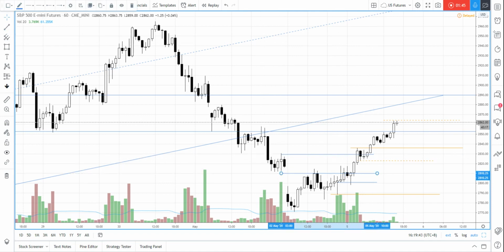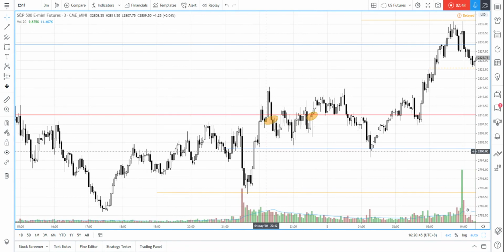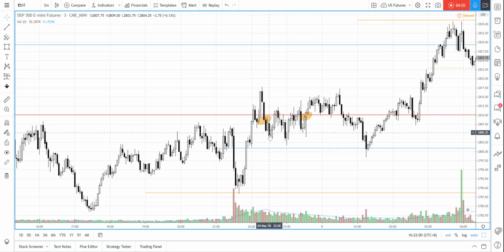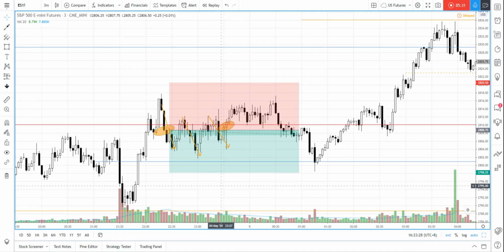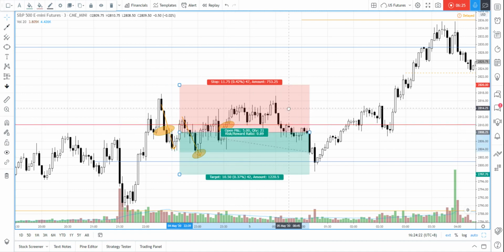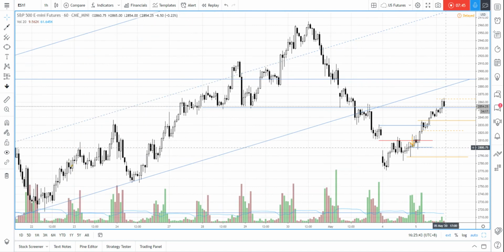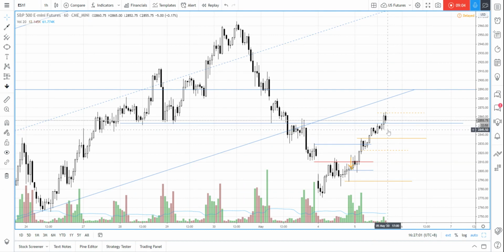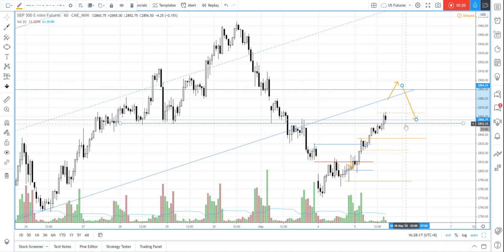S&P 500 No follow through to downside - Daily Market Analysis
In this video, I am going to show you the market recap on yesterday's session on Monday including trade management review of an intraday trade, the bias going forward, the key levels to pay attention to, and the potential setup for the US session later.

4 May 2020 recap - S&P 500 was testing the gap resistance at 2810 for almost 3 hours. Yet, there was no follow through to the downside. Eventually it was resolved via a spring and rallied up in the last 2 hours to close at 2833.

On M3 intraday, ES was rejected at the gap resistance around 2810, which was a potential short entry . Yet, after three attempts to go lower, it failed to follow through to the downside and formed a higher low at the third push, which I exit the short trade. With the proper trade management strategy by reading the chart, I have managed to reduce the loss from -1R to -0.3R.

Currently, S&P 500 is breaking the resistance level at 2850. I expect further rally to test the next key area at 2880–2900 before we see some reactions.

Bias - neutral

Key levels - Resistance 2880–2900, 2960 (swing high); Support: 2850

Potential setup  -  a test and reversal from  2846–2852 could form a long entry on anticipation of continuation of up trend to test 2880–2900. Else, rejection from 2880–2900 area can be a short entry.